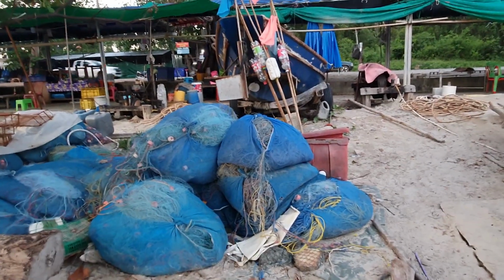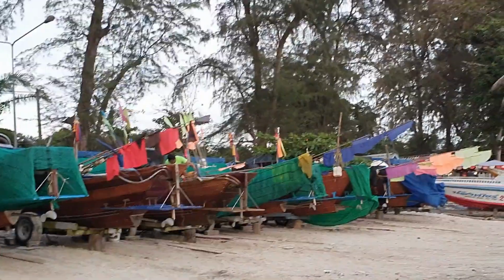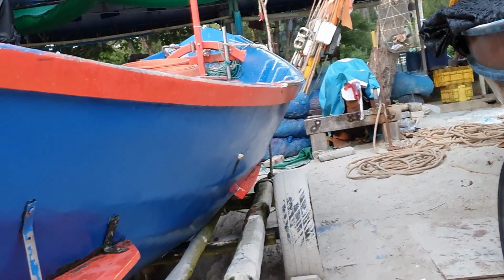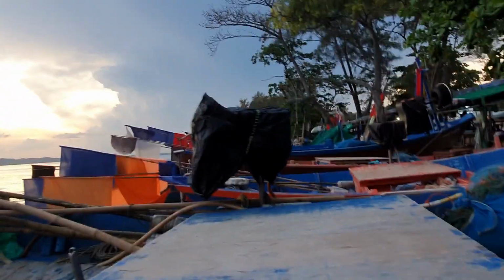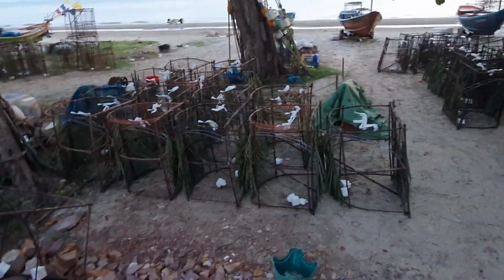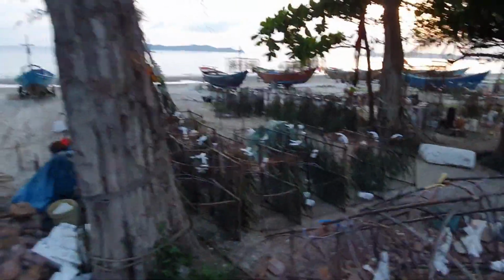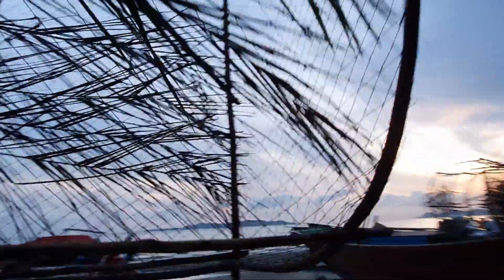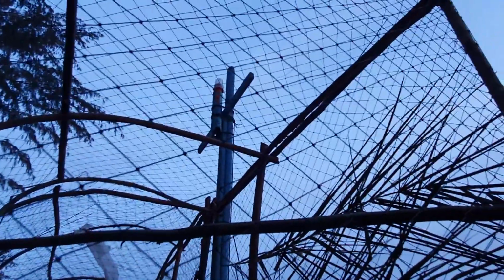What are these things?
Old world fishing village,